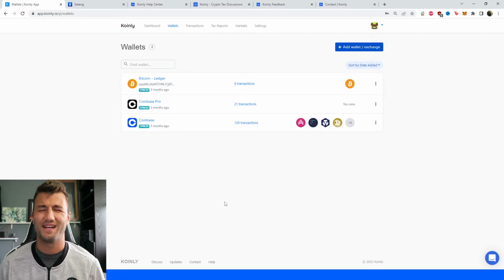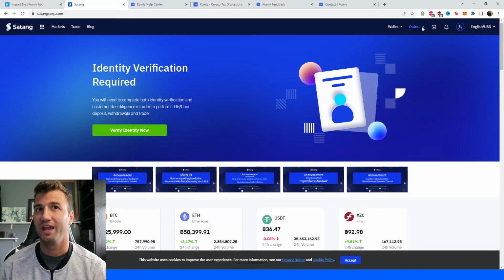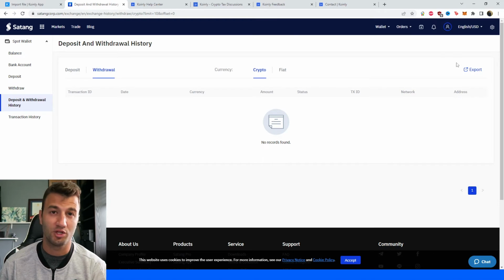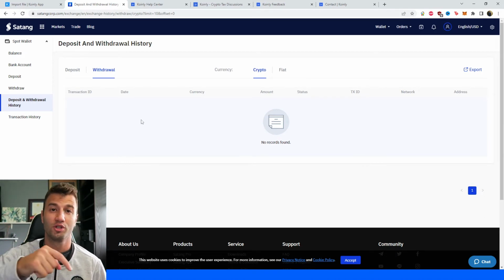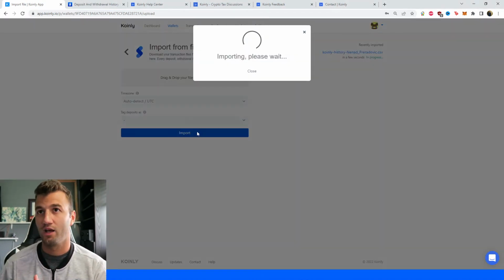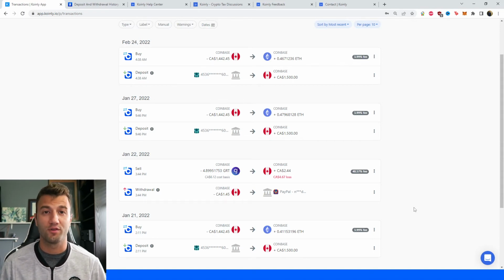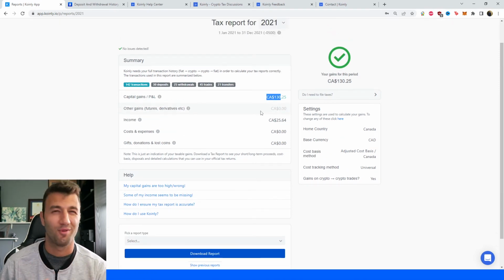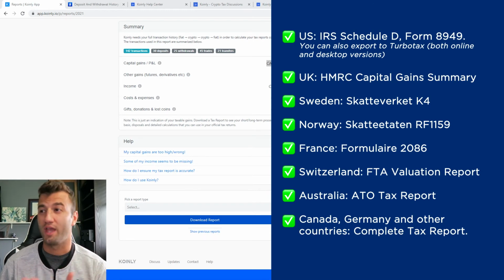How To Do Your Satang Crypto Tax FAST With Koinly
Trading with Satang? Not sure how to do your crypto tax? Worried about the IRS or your country’s tax authority? Relax, we've got you! Watch and learn with Koinly.

Using Satang and wondering how to do your Satang crypto taxes before the IRS, HMRC, CRA, or the ATO tax deadline? It’s really easy! Today I’ll show you have to quickly import your Satang transactions into Koinly -  by importing different CSV files into Koinly. Koinly then calculates your cryptocurrency taxes and generates a fully compliant tax report that you file with yourself, or send to your crypto tax accountant. Let’s get your crypto tax sorted!

[00:00] Introduction
[00:50] Integration
[4:00] How To Download Tax Reports

Want more info? Check out our step-by-step guide on how to get your Satangcrypto tax done with Koinly